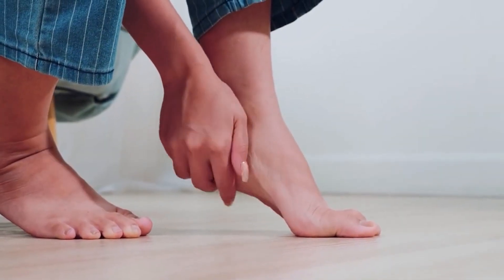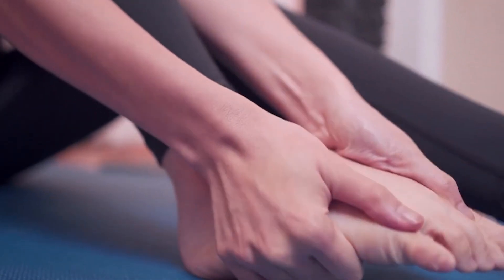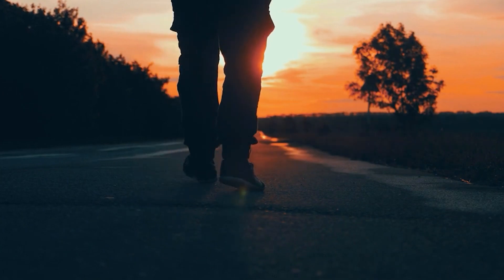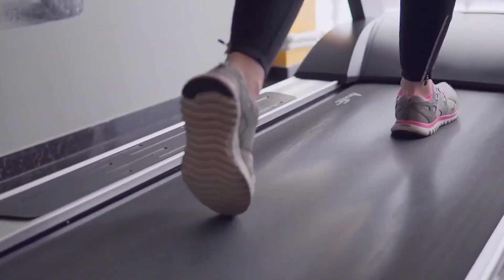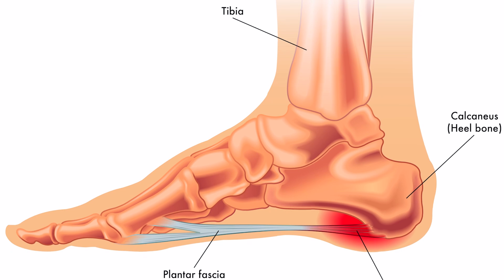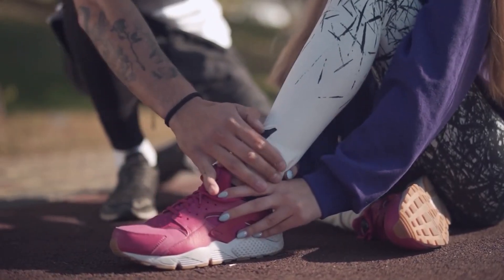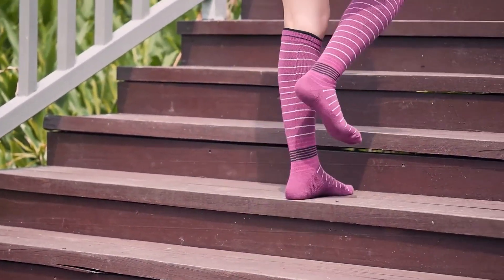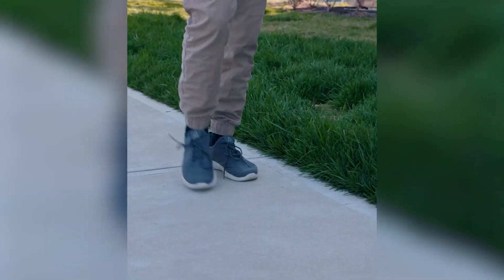Can compression socks ease Plantar Fasciitis pain?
Welcome to KloudStep! In this video, we'll discuss “Can compression socks ease Plantar Fasciitis pain?"

If you are looking for effective foot pain relief, visit us

Plantar Fasciitis pain can be quite debilitating, and finding relief can be a challenge. Many people with this condition wonder if compression socks can help. In this video, we explore the effectiveness of compression socks for Plantar Fasciitis pain relief. We begin by explaining what Plantar Fasciitis is and highlighting some of its symptoms. We then delve into the science behind how compression socks work and how they can alleviate pain.

By watching this video, you agree to indemnify and hold harmless KloudStep (and its representatives) for any and all losses, injuries, or damages resulting from any and all claims that arise from your use or misuse of this content. KloudStep makes no representations about the accuracy or suitability of this content. Use of this content is at your own risk.